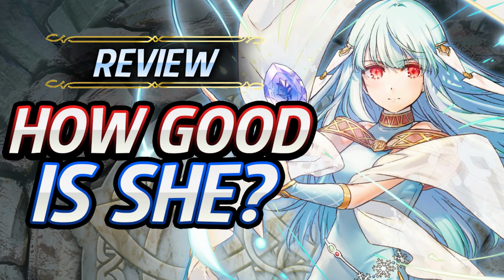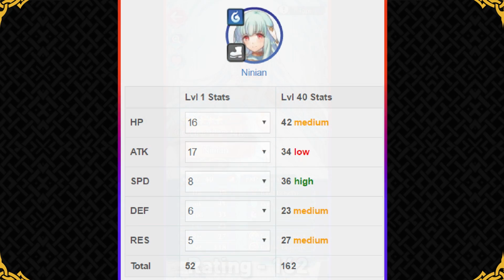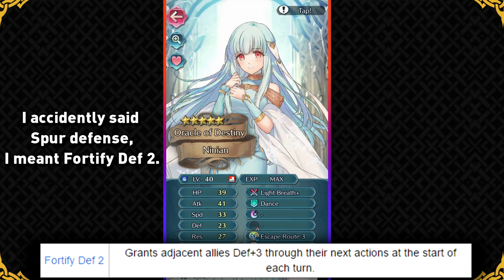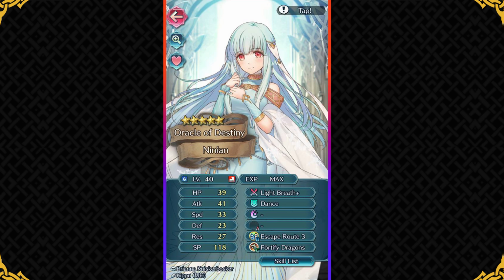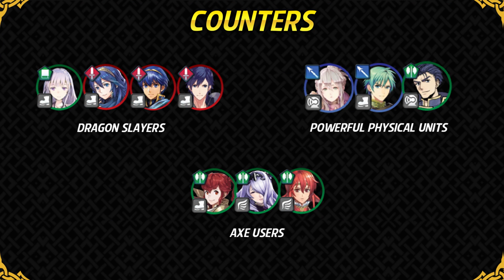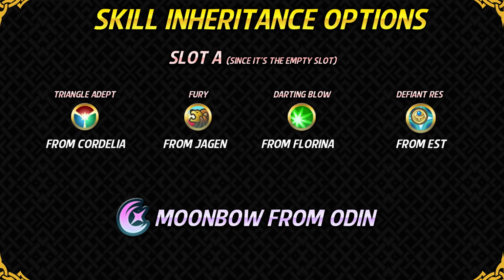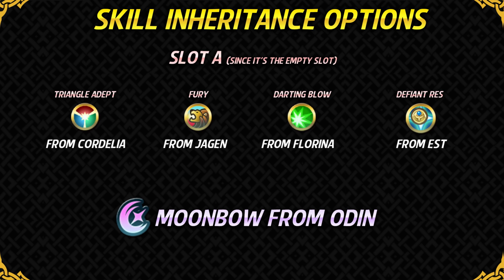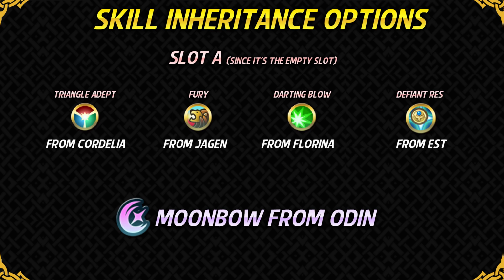Fire Emblem Heroes - Unit Review: How GOOD is Ninian?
Make sure to leave 'LIKE' if you wanna see more of this,thanks!
I review Ninian in Fire emblem heroes and tell you how good she is and how she can benefit from team mates and which units counter her.I also talk about her potential when skill inheritance mechanic comes out.

●Credits

I got the Lv40 Ninian stats from reddit but I cannot find that thread anymore :[